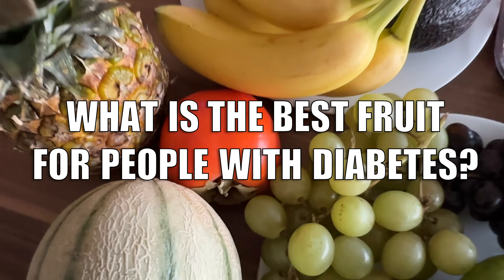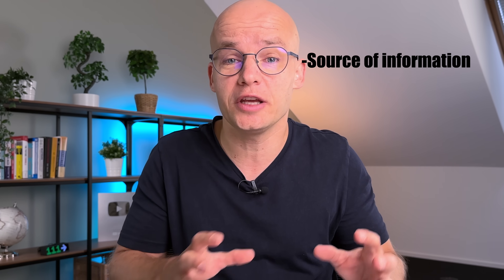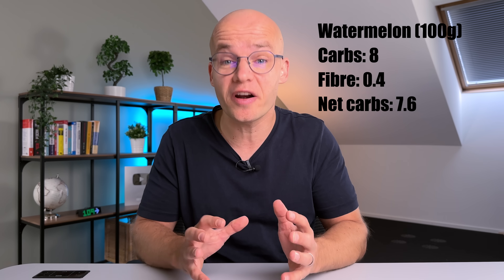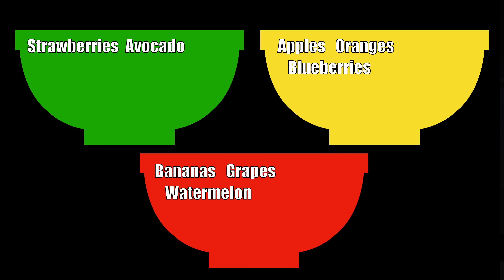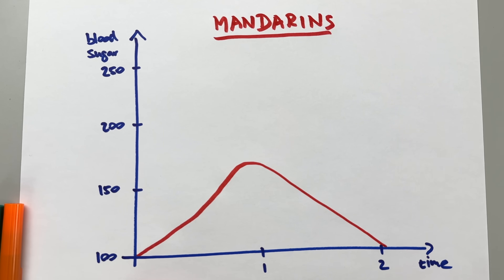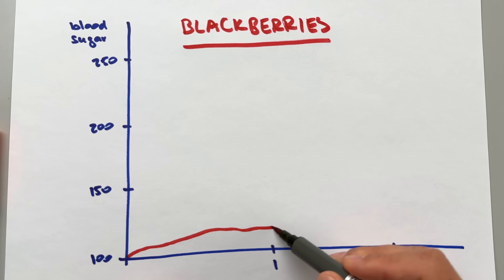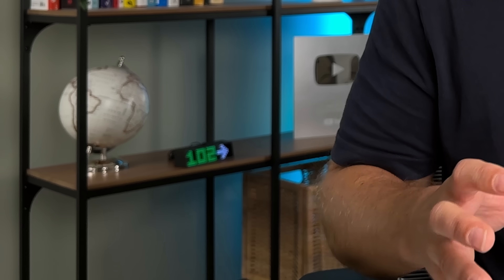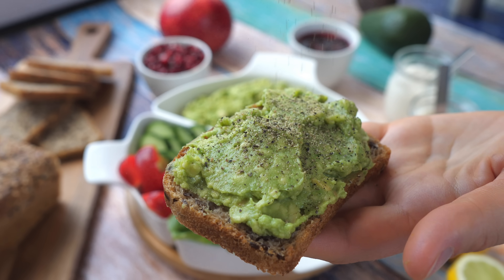The Best Fruit for Diabetes. I Finally Found it!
I tested 20 most popular fruits and how they spike my blood sugar. If you live with diabetes and like to eat fruit this might be an interesting video for you to watch. It will help you decide what fruits to eat and what fruits to avoid in order to keep your blood glucose in check.